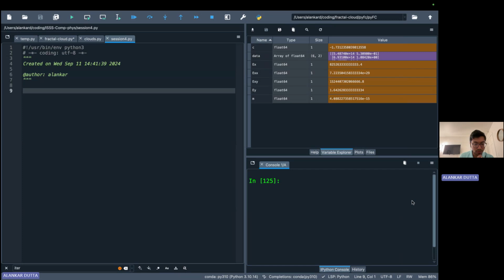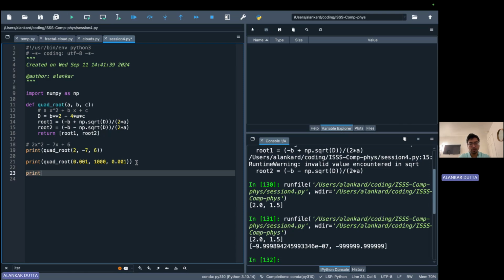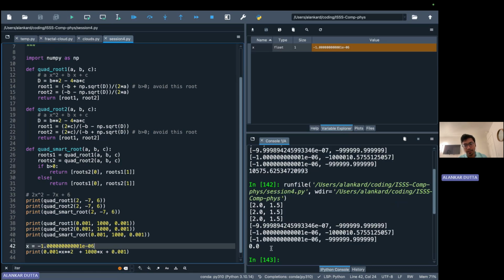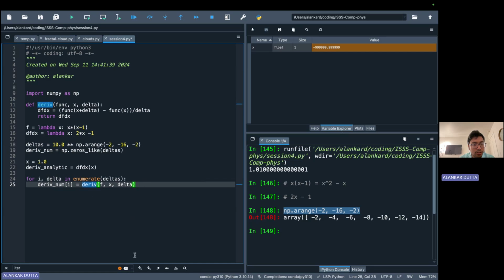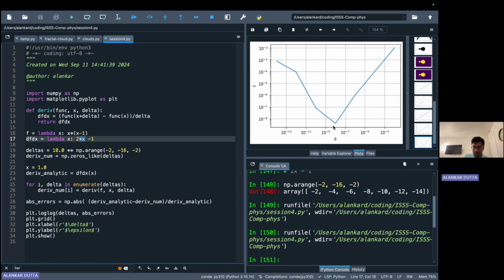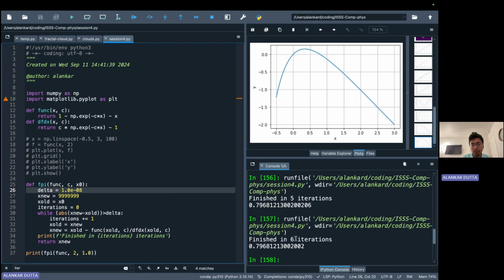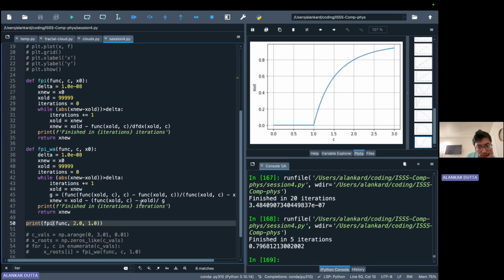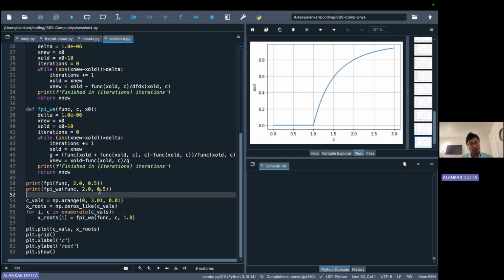Computational physics with Python: session 4